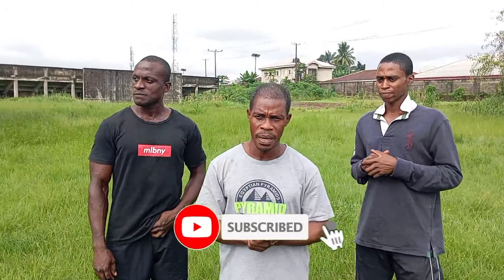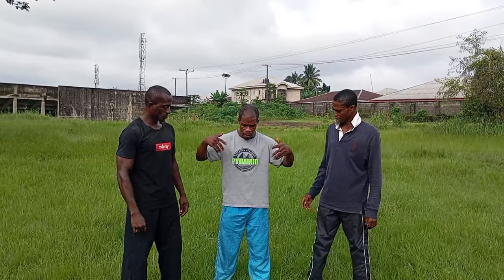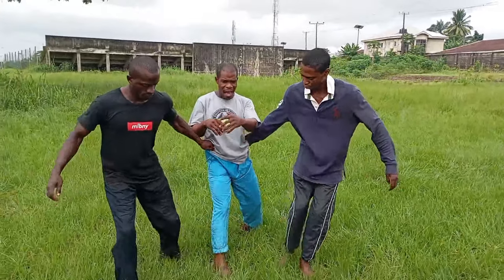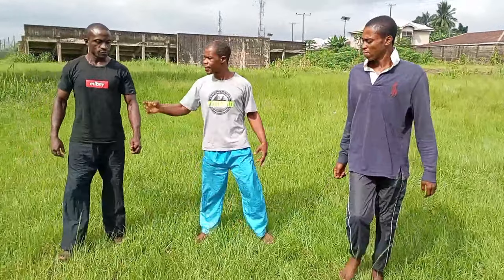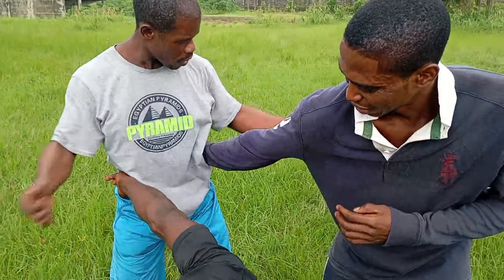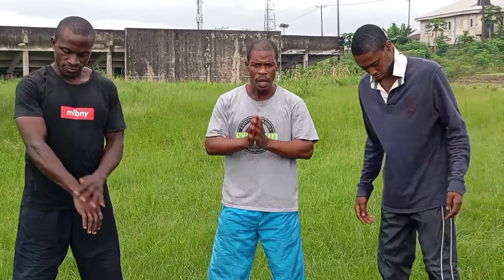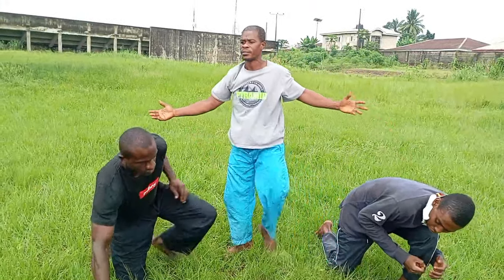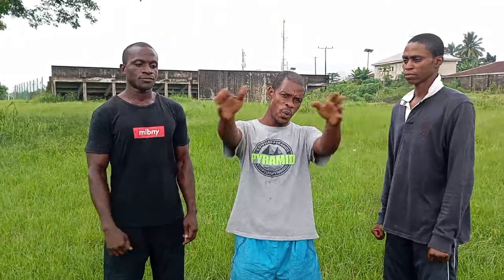Defense against 2 men belt drags | Tigerfist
This video will teach you how to defend against 2 men drags. Master Kennedy is here to teach you street self-defense and fitness training, our videos are updated every Tuesday and Friday so please subscribe to our channel to get updated anytime we drop a video...